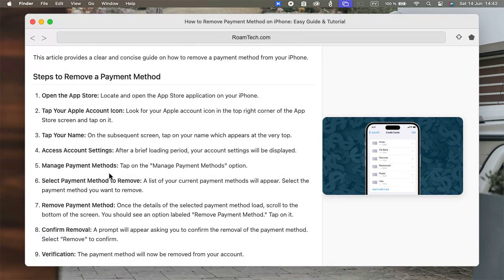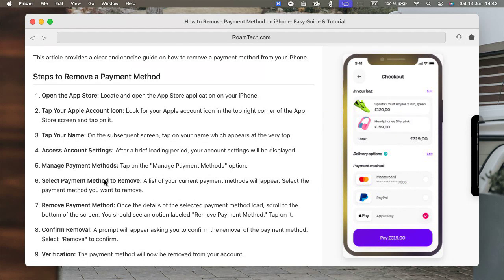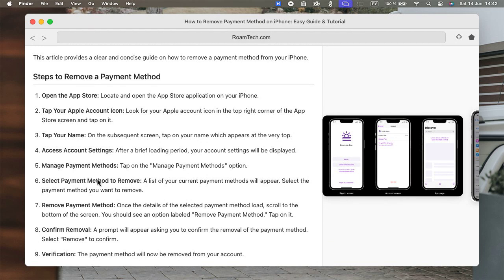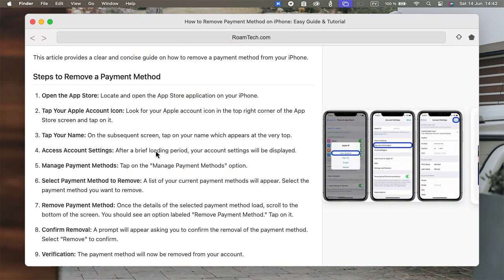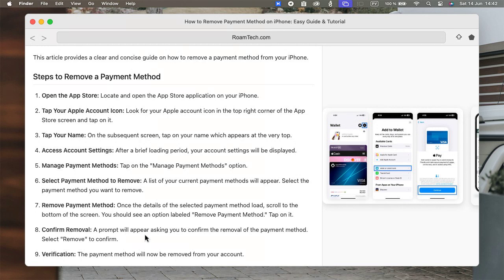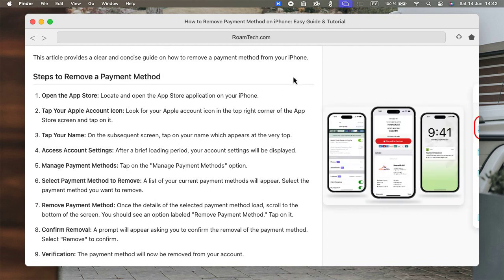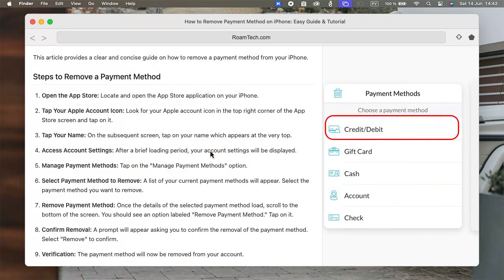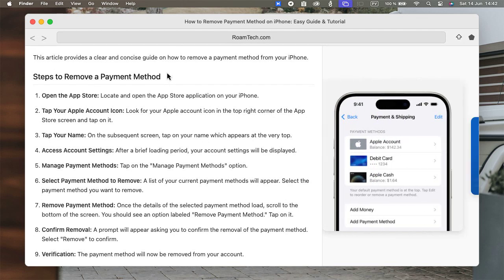How to Remove Payment Method on iPhone Easy Guide & Tutorial